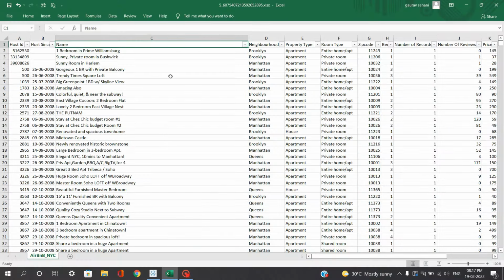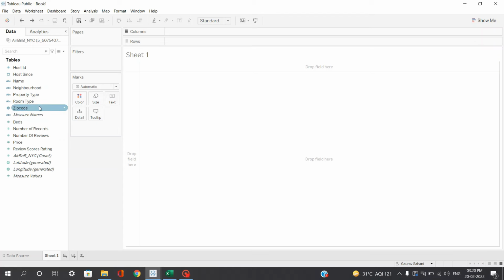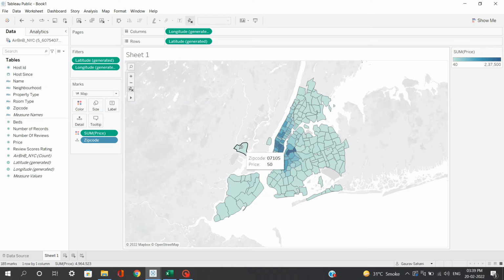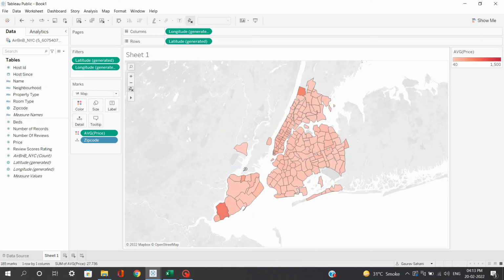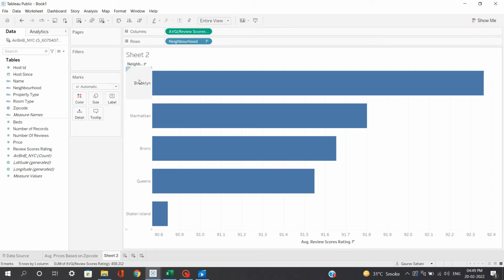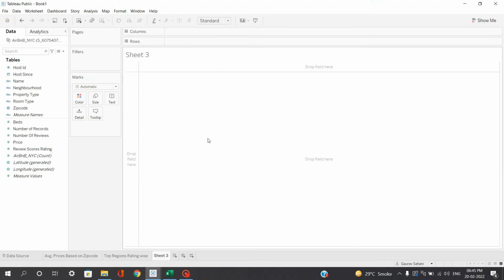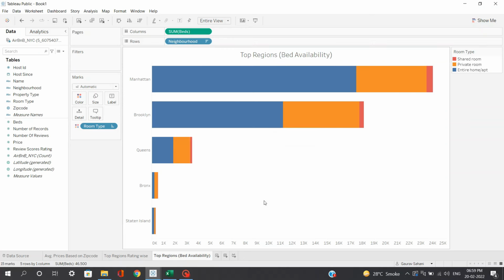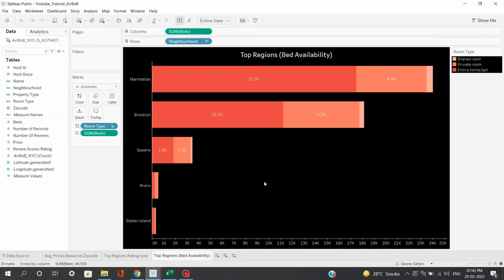Tableau Dashboard for Airbnb Data | Dashboard from Scratch | Part 1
This video demonstrates how to create a Simple Dashboard using different types of charts including a map chart, a bar chart, line plot, and more (step by step). This is a Descriptive Analysis using Airbnb data. This dashboard is specially made for Beginners! Any reviews and suggestions are appreciated!